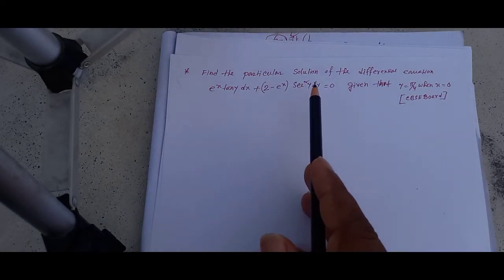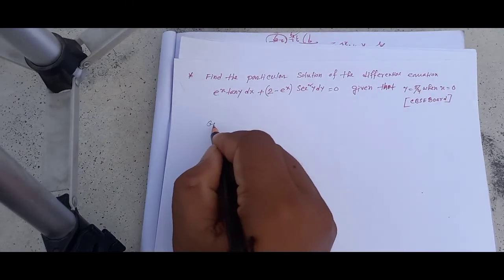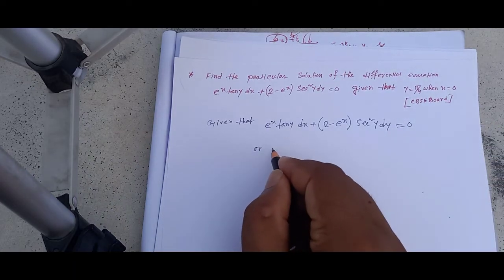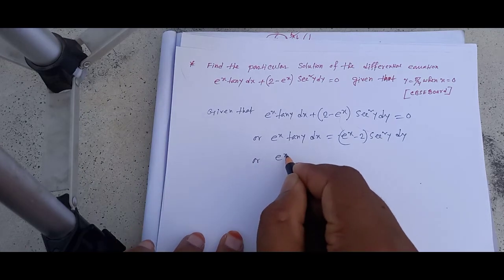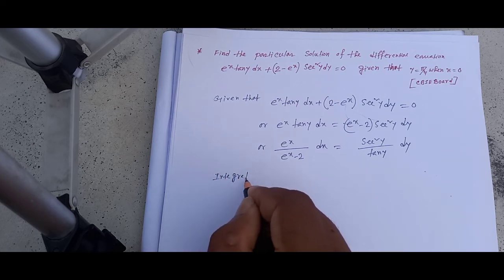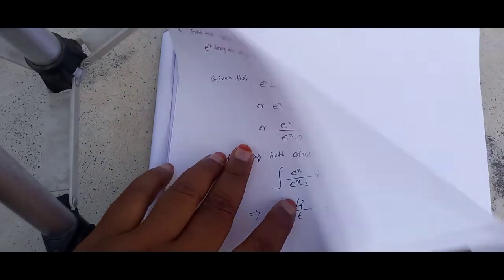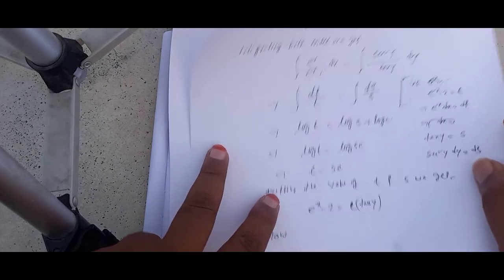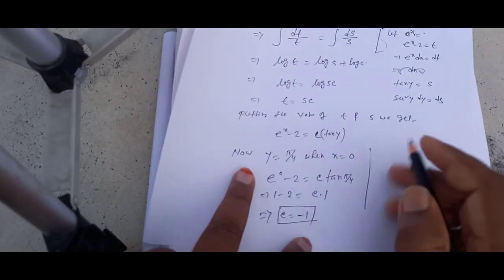find the particular solution e^xtany dx+ (2-e^x)sec²y dy